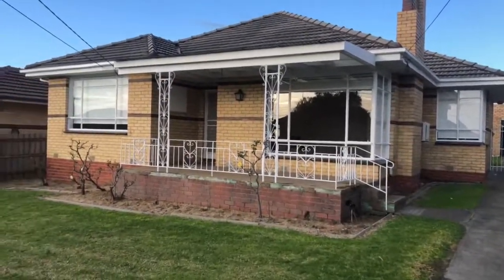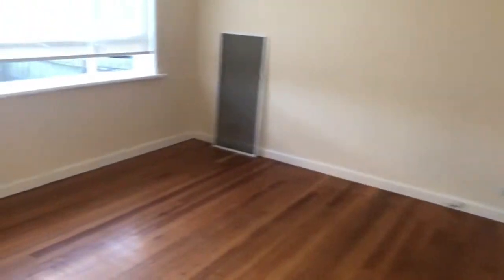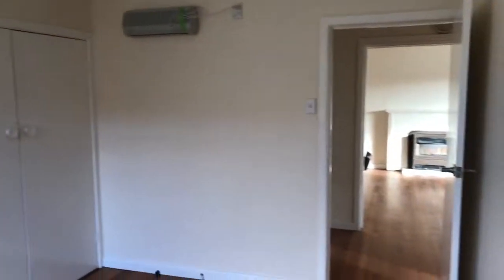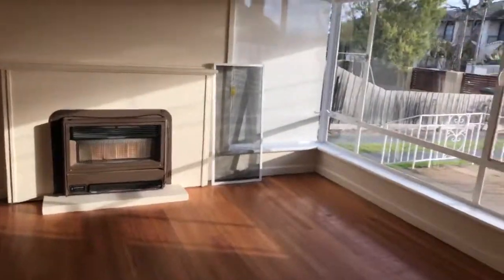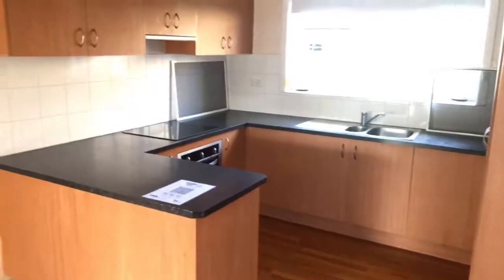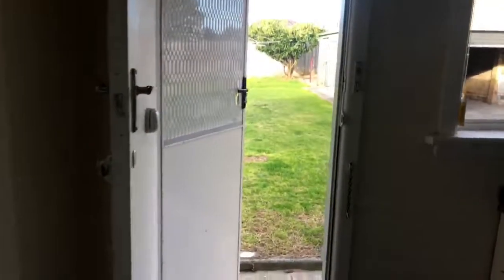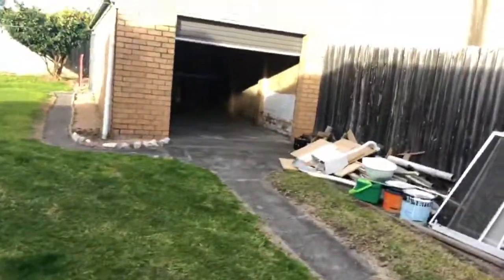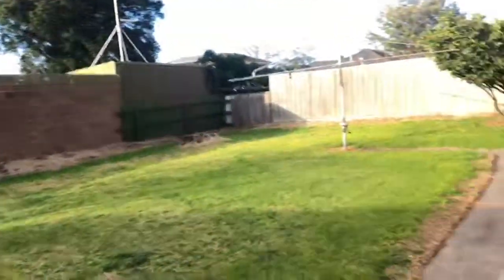24 Devon Grove, OAKLEIGH - Ray White Oakleigh